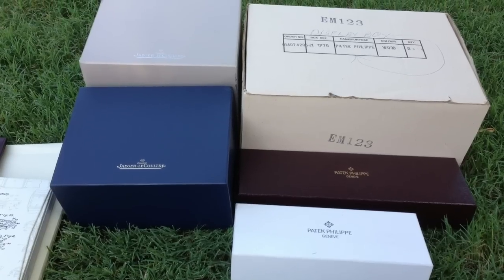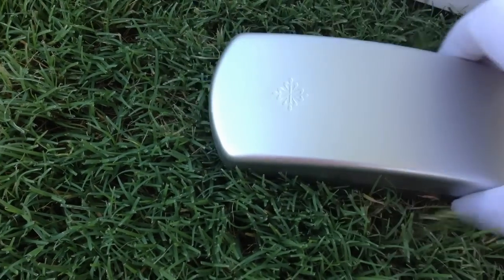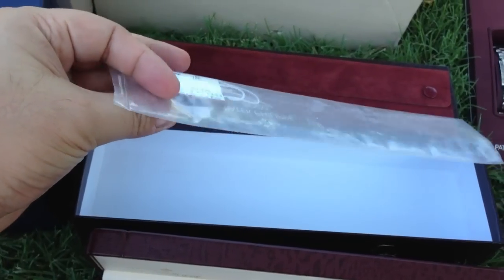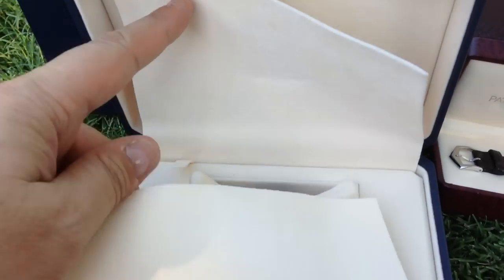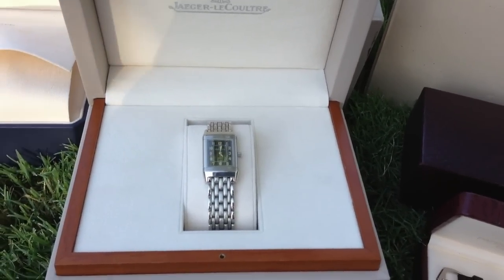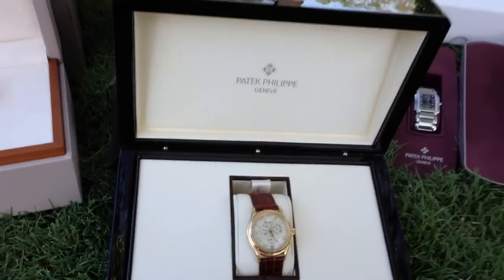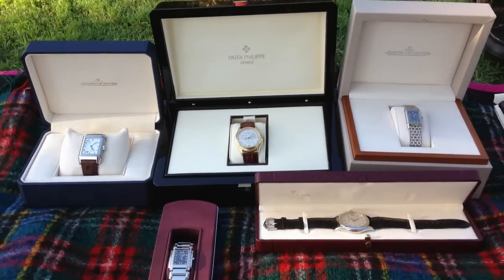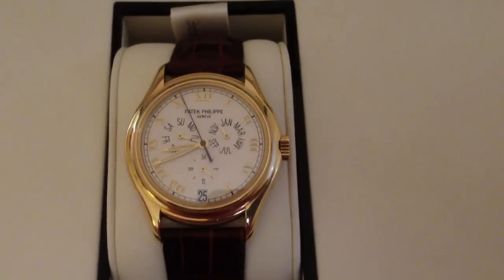Collecting Luxury Wrist Watches - Box and Papers